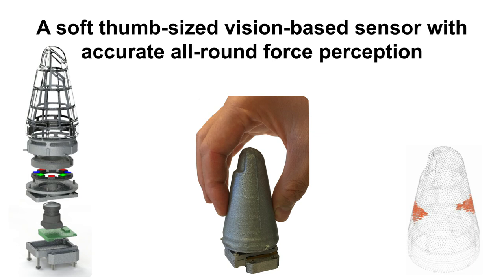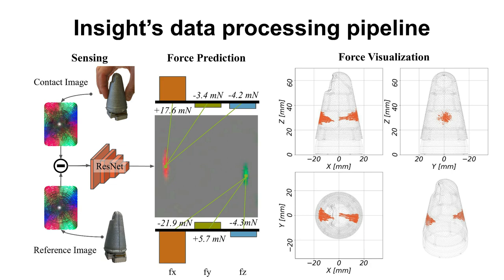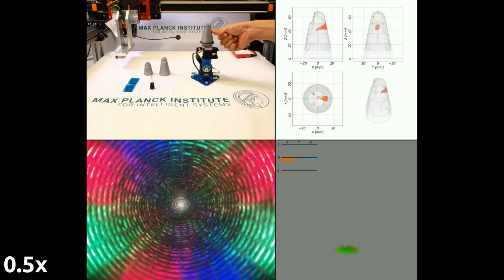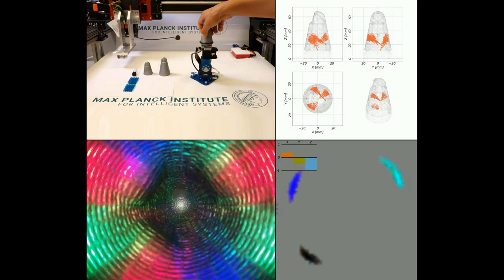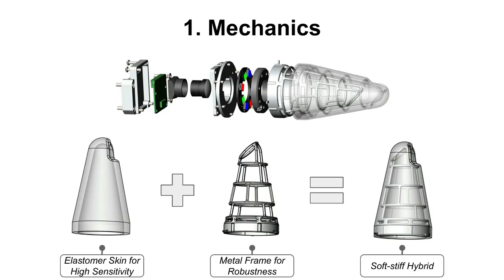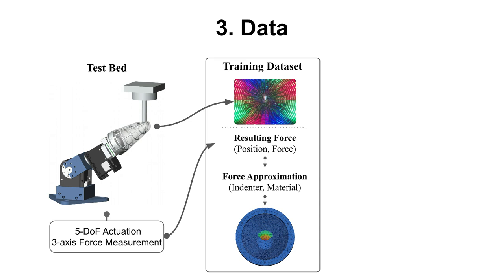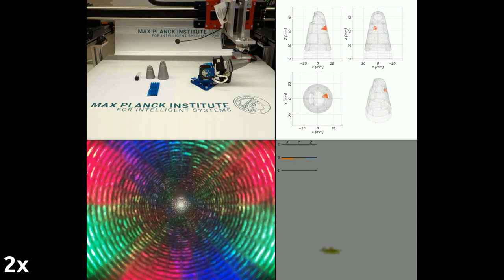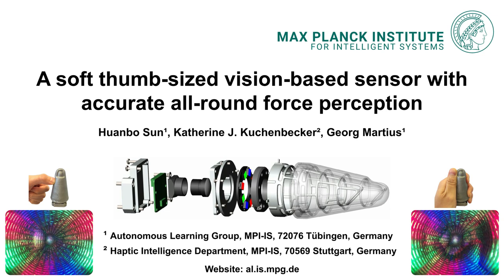Fingertip Sensitivity for Robots - a publication in Nature Machine Intelligence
Striving to improve touch sensing in robotics, scientists at the Max Planck Institute for Intelligent Systems developed a thumb-shaped sensor with a camera hidden inside and trained a deep neural network to infer its haptic contact information. When something touches the finger, the system constructs a three-dimensional force map from the visible deformations of its flexible outer shell. This research invention significantly improves a robot finger’s haptic perception, coming ever closer to the sense of touch of human skin. On February 23, 2022, the work was published in Nature Machine Intelligence.